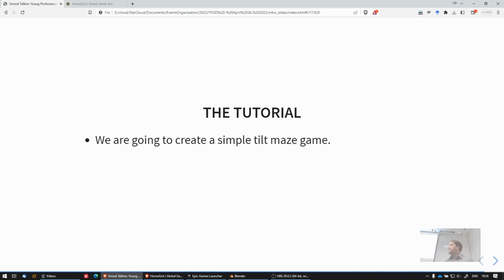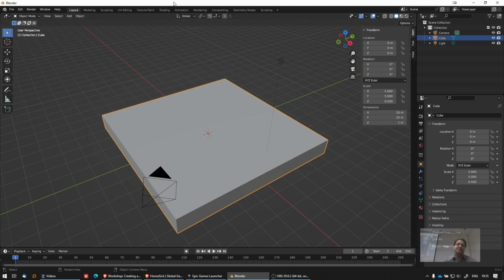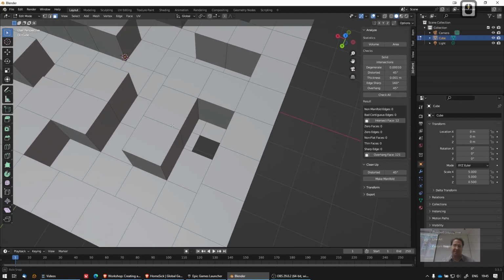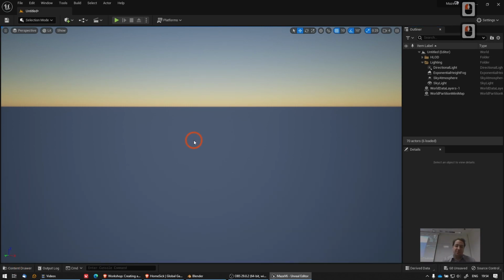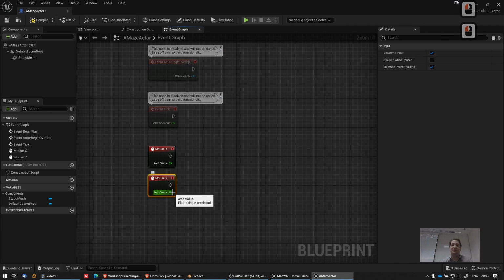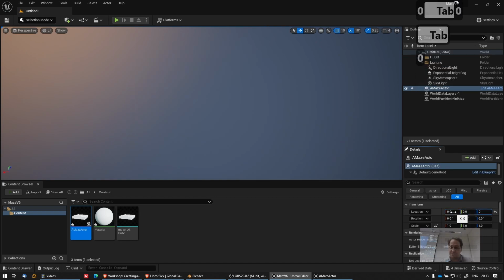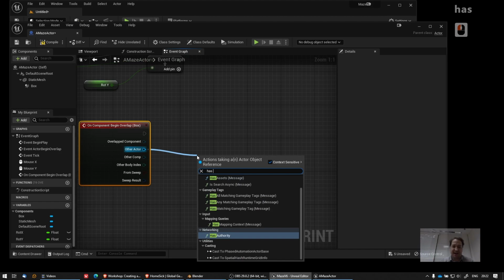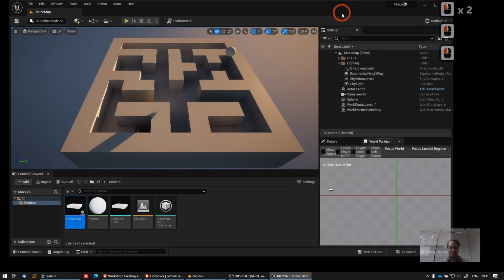Unreal Engine 5.1 Tutorial: Making a Super Simple Tilt Maze Game from Scratch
The tutorial was delivered as part of the Unreal Tallinn meetup on April 26, 2023, in TalTech IT Building, Tallinn University of Technology, Estonia.

Navigation:
00:00:00 Explanation of the idea and necessary files
00:08:40 Creating a maze mesh in Blender 3.5
00:25:27 Unreal Engine 5.1 Tutorial: importing the maze and creating the game